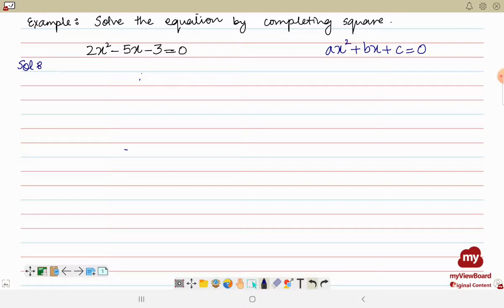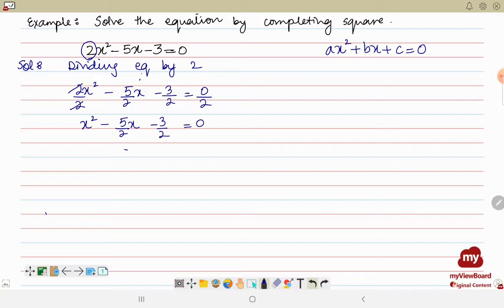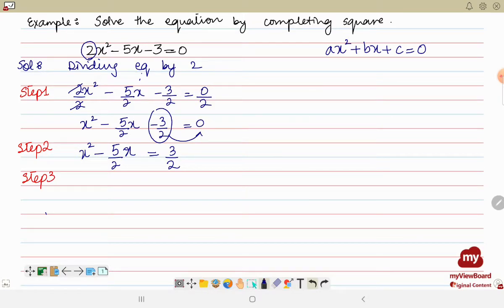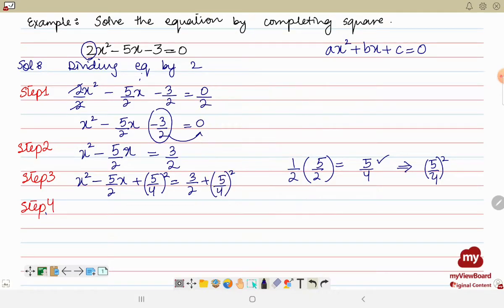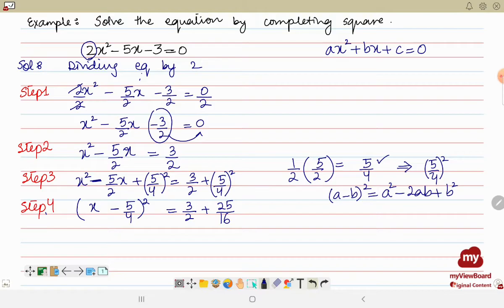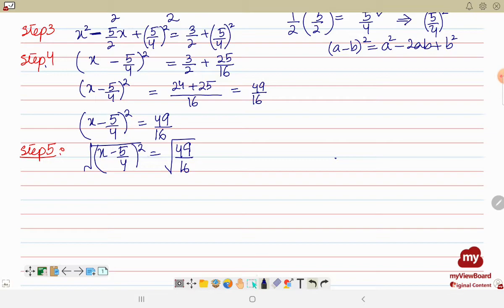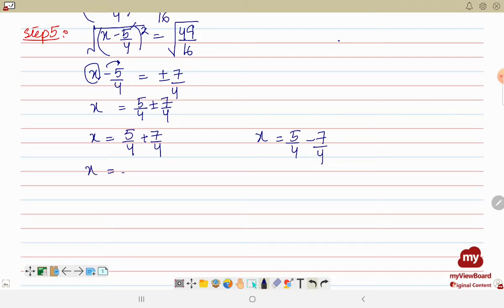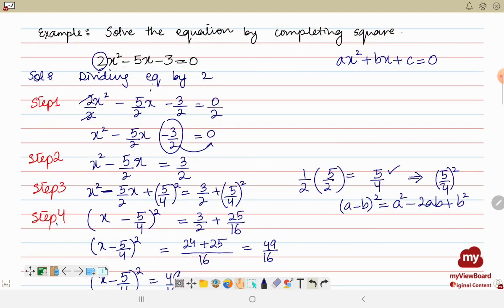Solving Quadratic Equation by Completing Square Method.